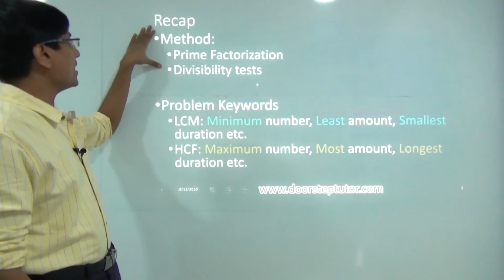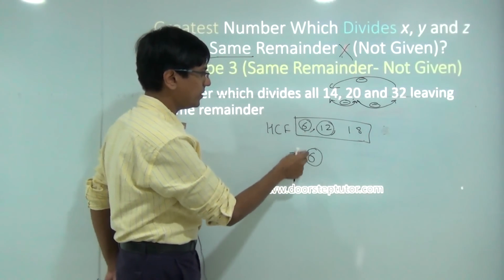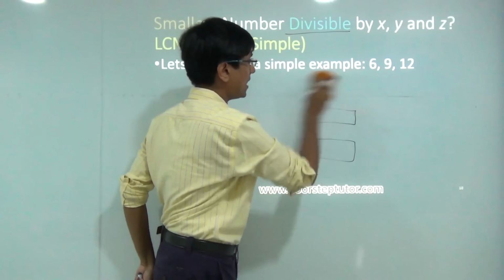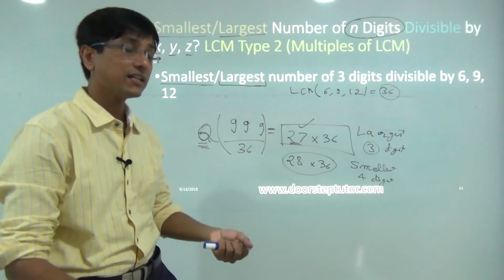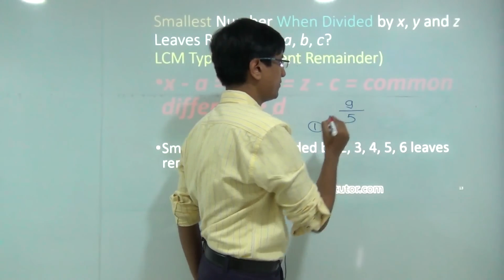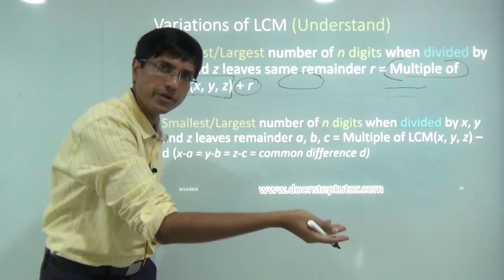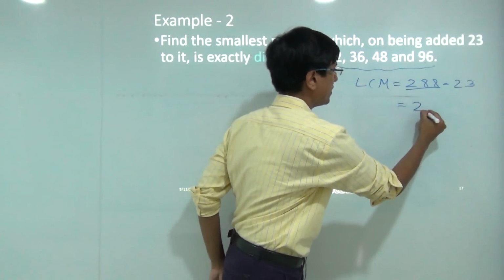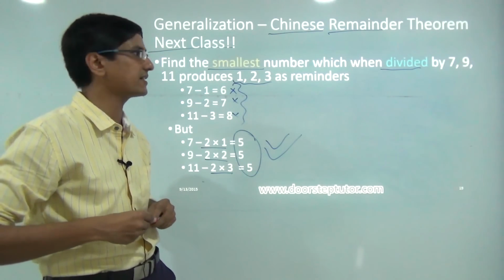Cracking LCM & HCF Remainder Problems: 8 Simple Formulas Explained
Mayank explains the following 8 formulas to easily solve all HCF and LCM problems involving remainders

For HCF Remainder Problems:
1. Greatest number which divides x, y and z = HCF (x, y, z)
2. Greatest number which divides x, y and z and leaves remainder r = HCF(x - r, y - r, z - r)
3. Greatest number which divides x, y and z and leaves same remainder = HCF(|x - y|, |y - z|, |z - x|)
4. Greatest number which divides x, y and z and leaves remainder a, b, c = HCF(x - a, y - b, z - c)

For LCM Remainder Problems:
1. Smallest number divisible by x, y and z = LCM(x, y, z)
2. Smallest number of n digits divisible by x, y and z = Multiple of  LCM(x, y, z)
3. Smallest number when divided by x, y and z leaves same remainder r = LCM(x, y, z) + r
4. Smallest number when divided by x, y and z leaves remainder a, b, c where x - a = y - b = z - c = common difference d is LCM (a, b, c) - d

Recap @0:20
Method @0:23
Problem Keywords @0:31
HCF Remainder Problems 4 Types @0:56
Greatest Number Which Divides x, y and z? HCF Types 1 (Simple) @1:16
Greatest Number Which Divides x, y and z Leaves same remainder r (Given)? HCF Type 2 (Same Remainder - Given) @2:02
Greatest Number Which Divides x, y and z Leaves same remainder r (Not Given)? HCF Type 3 (Same Remainder – Not Given) @4:20
Greatest Number Which Divides x, y and z Leaving Remainder a, b and c (Respectively)? HCF Type 4 (Different Remainder - Given) @8:36
HCF Problems -4 Types Summary Understand and Remember @10:36
LCM Remainder Problems 4 Types @13:24
Smallest Number Divisible by x, y, and z? LCM Type 1 (Simple) @13:36
Smallest/Largest Number of n Digits Divisible by x, y, z? LCM Type 2 (Multiples of LCM) @15:14
Smallest Number when Divided by x, y and z Leaves same remainder r (Given)? LCM Type 3 (same Remainder) @22:14
Smallest Number when Divided by x, y and z Leaves remainder a, b, c? LCM Type 4 (Different Remainder) @25:20
LCM Problems -4 Types Summary Understand and Remember @32:18
Variations of LCM (Understand) @34:11
Example – 1 @35:59
Example –2 @40:59
Example – 3 (Advanced) @42:44
Generalization – Chinese Remainder Theorem @47:20